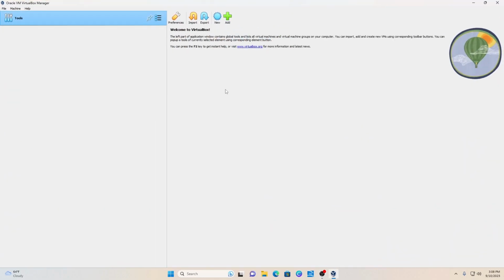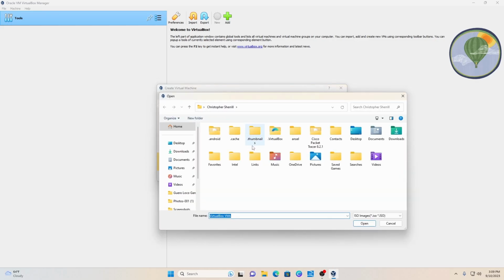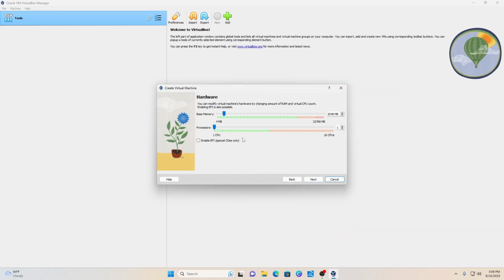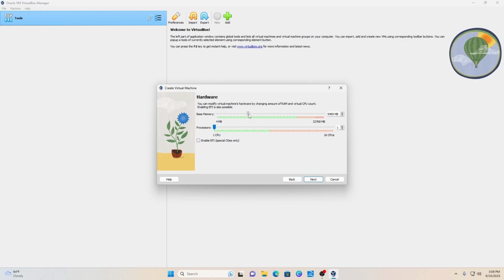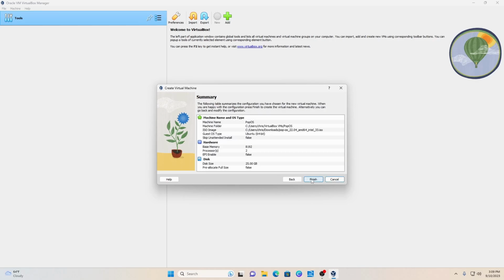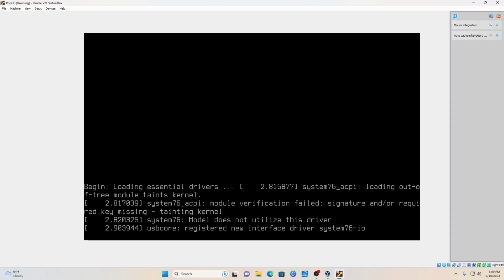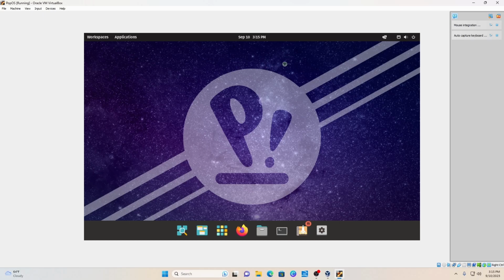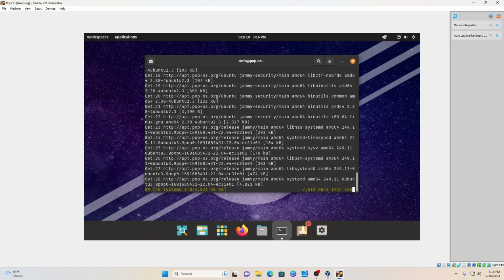PopOS Install in Virtual Box